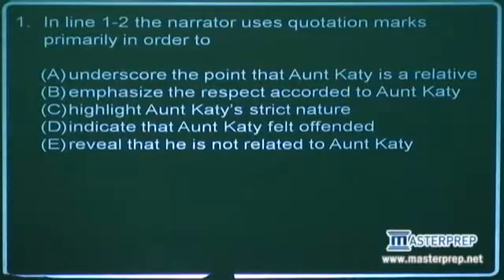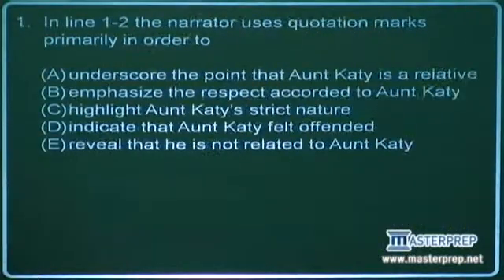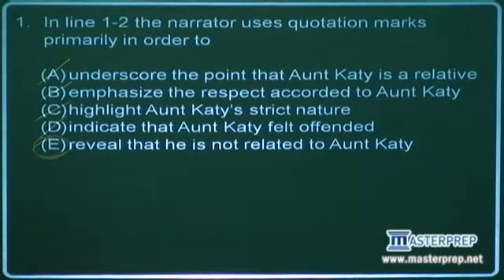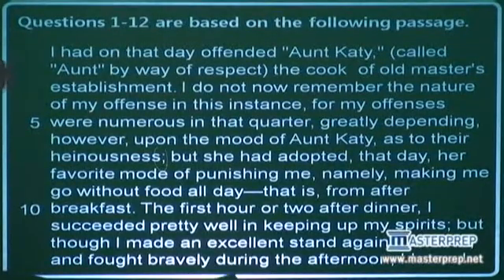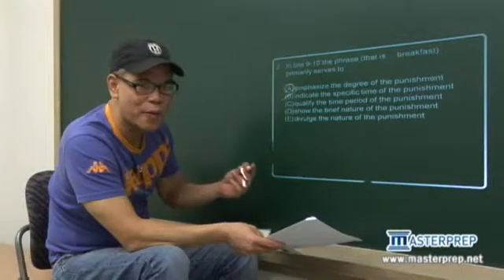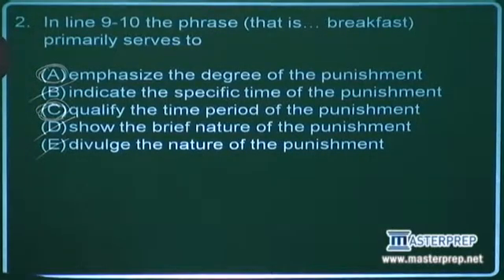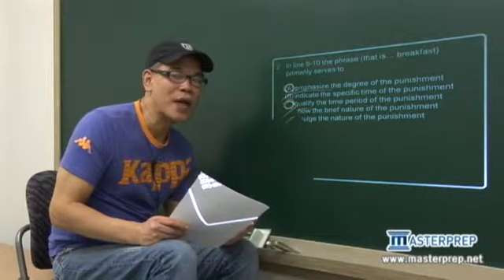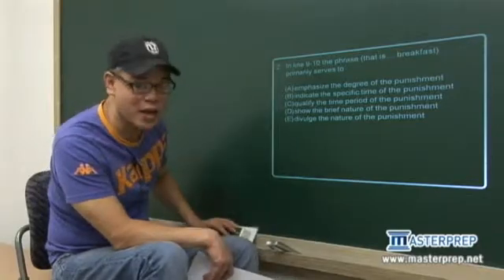Beginner's Art of CR Part.2 Literature 강의